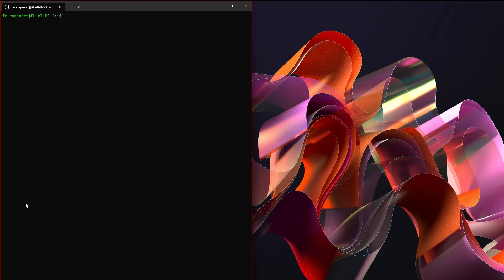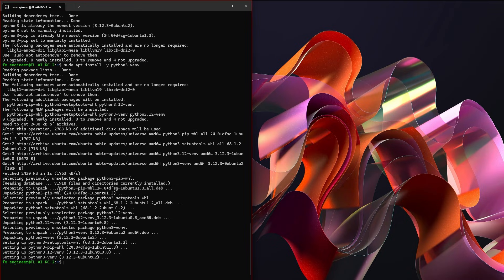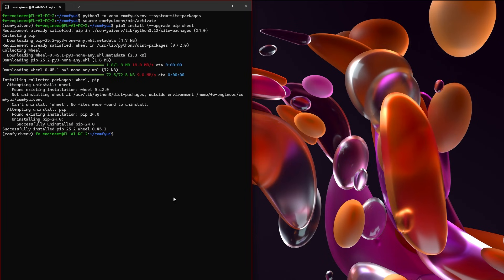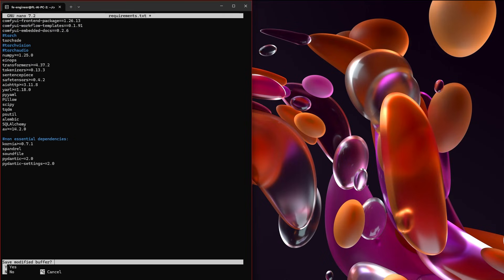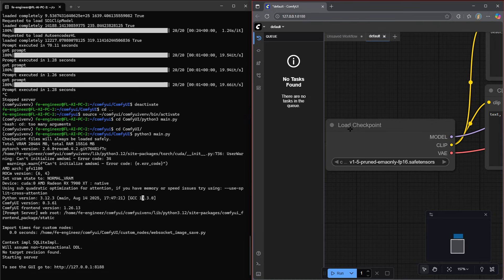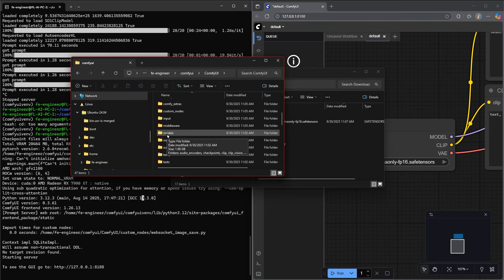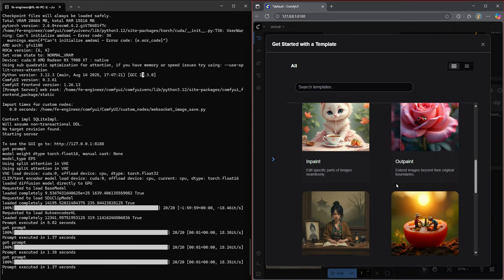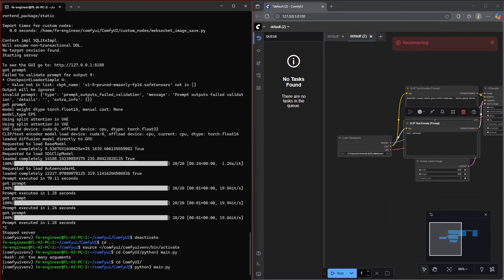ComfyUI on WSL with ROCm | Full Walkthrough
Youtube kept changing url's in the video description and using a link shortener to alter URL's.  Because of this I posted the directions on github instead.  Here are the directions you will need.